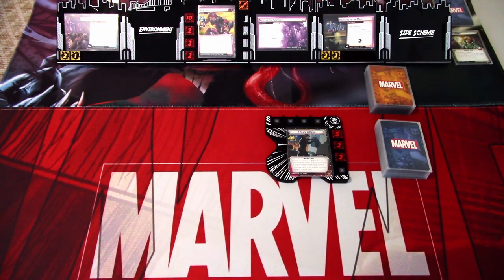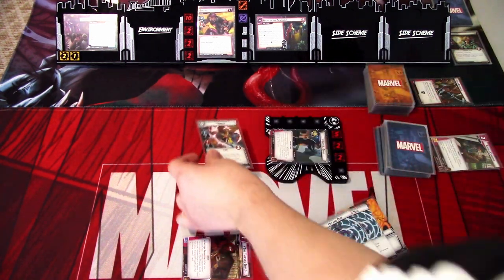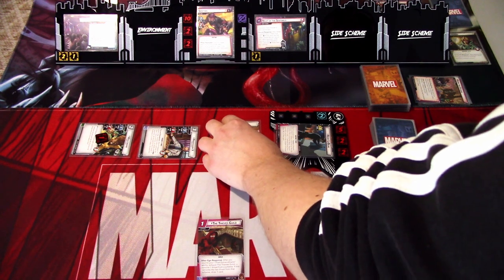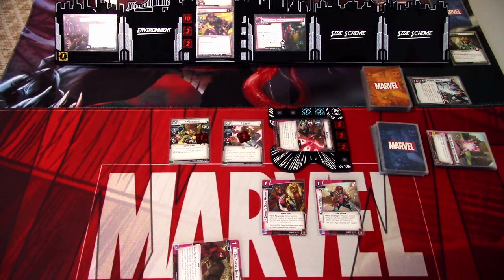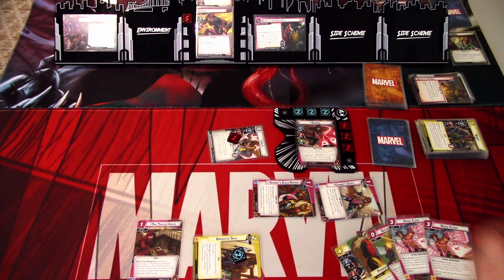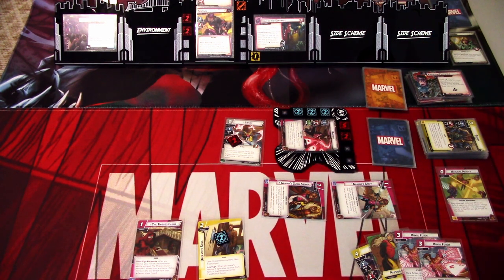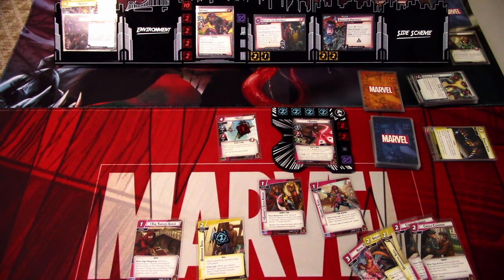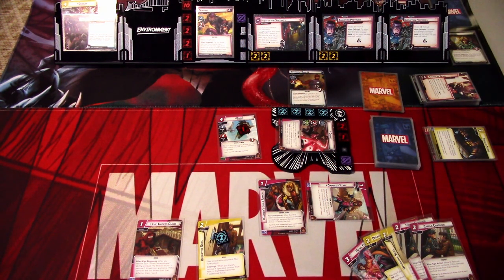Marvel Champions LCG Deck Testing Gambit Pre-built Justice vs. Project Wideawake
Gambit's pre-built justice deck has a lot of cool combos to work out while playing Gambit. Let's see how the deck performs againts Project Wideawake with the added modular encounter set from Gambit's pack, Exodus!

Gaming bling:
Tokens, hero and villain boards are from Buy The Same Token: